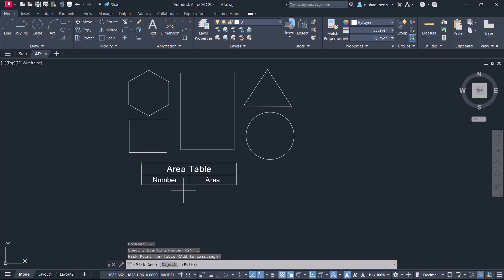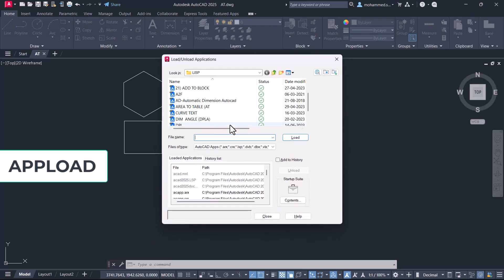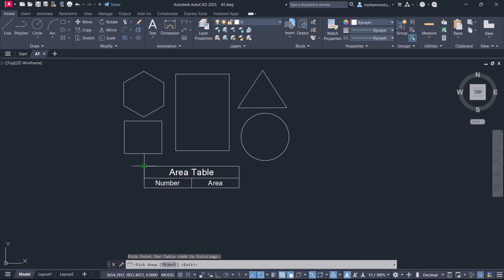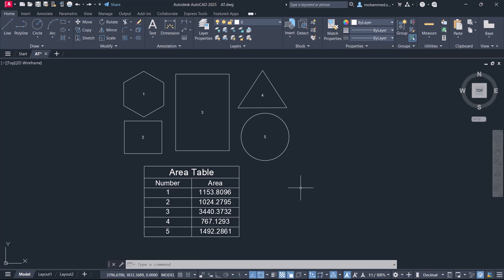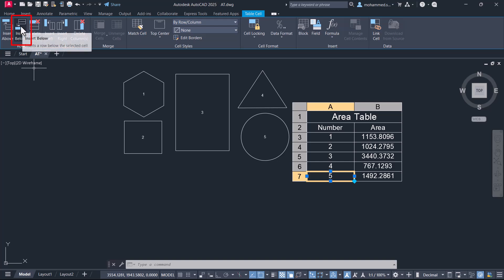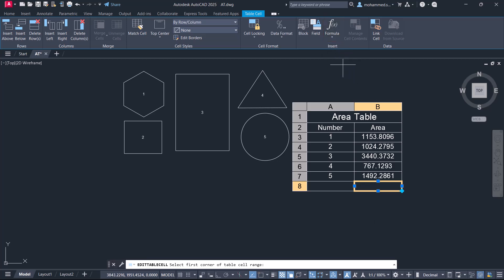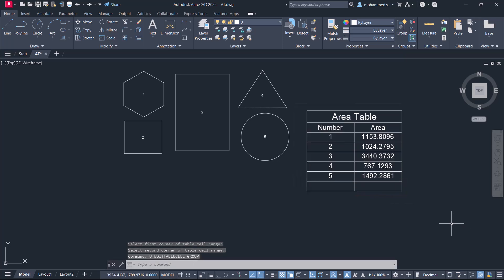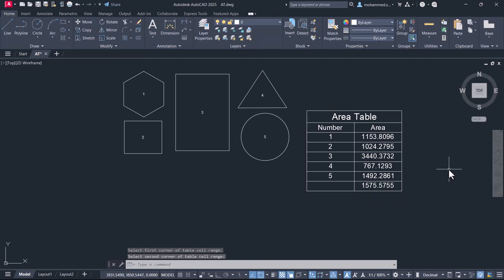Automatic Area Table | AutoCAD Table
This video demonstrates the procedure to automate area table creation.